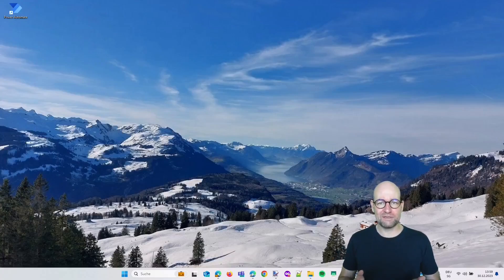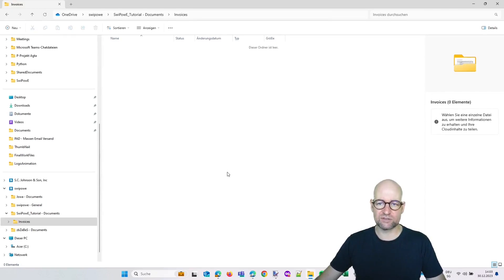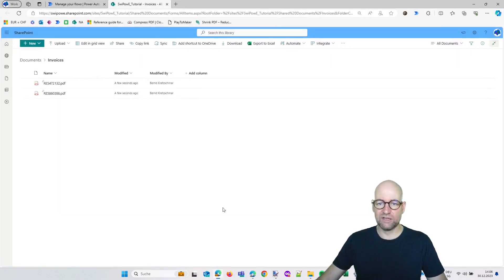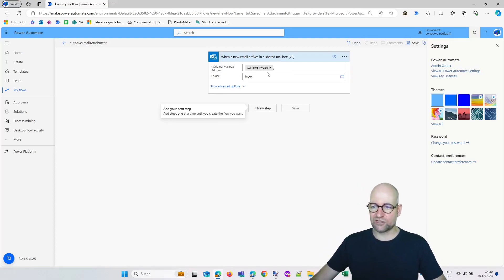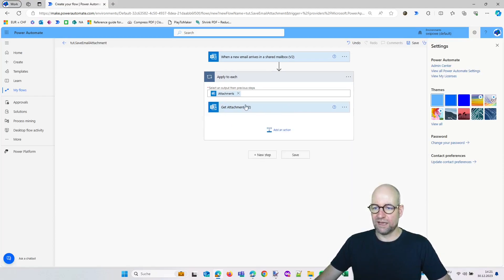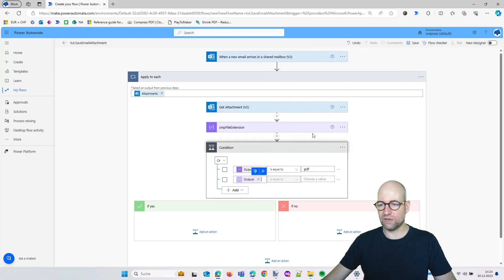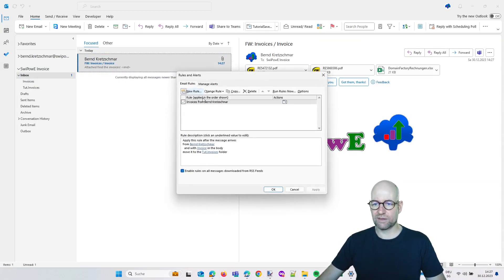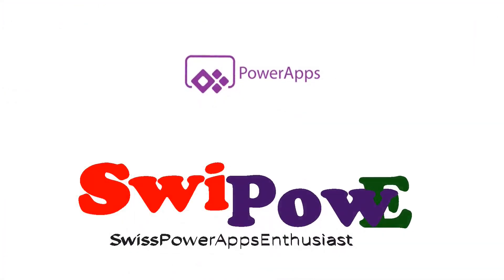[ POWER AUTOMATE ] [ SAVE SELECTED EMAIL ATTACHMENT AUTOMATICALLY TO YOUR PC USING SHAREPOINT ]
If you have a Shared Mailbox and you want to automatically save selected attachments - for example just pdf's - to a folder which people can access locally on their pc, here is the solution in Power Automate and Sharepoint for it !
The cool thing: anybody with access to the shared mailbox can define which incoming emails shall trigger the flow without accessing Power Automate ! Very handy and flexible solution!

The first english video from swipowe.
Get some german content on my YT channel!

00:00 Description of the business case
02:12 Create Outlook Folder and define rule
04:16 Create Power Automate Flow - Trigger Action
06:00 Get Attachment Action
07:10 Extract File Extension with "Compose" Action
08:45 Add Condition and Create File in Sharepoint Folder
10:25 Test the flow execution - explanation how it works